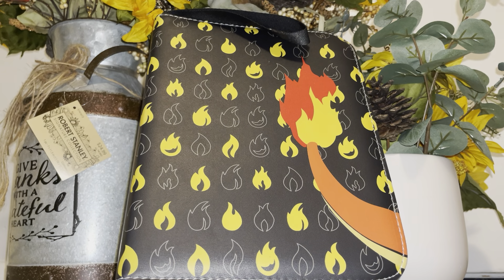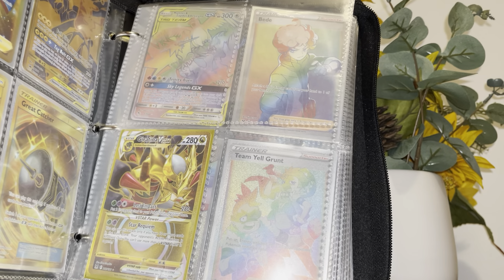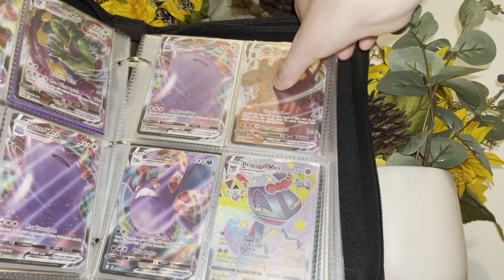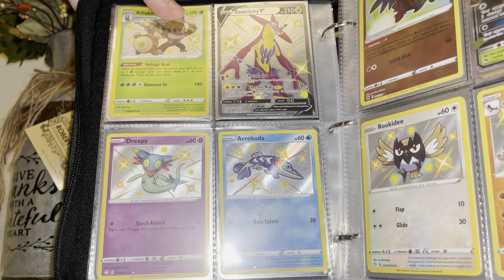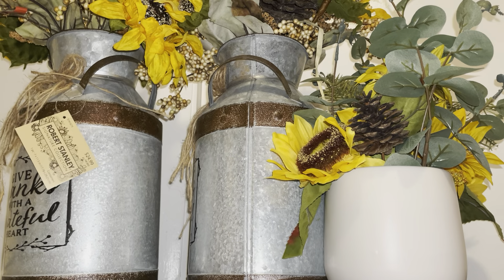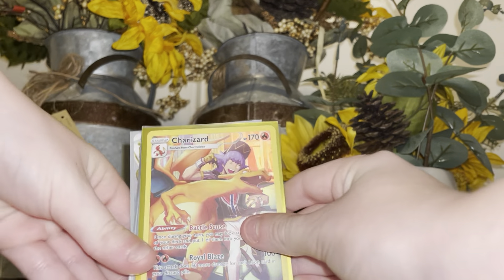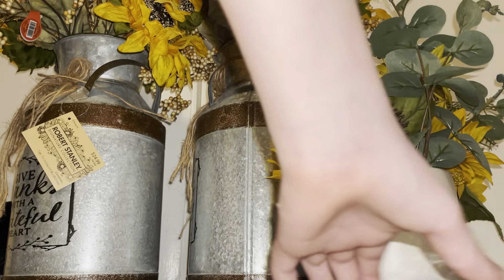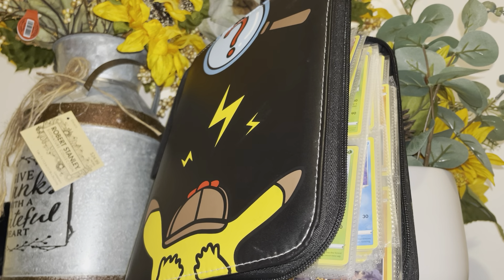My mega collection#pokemon